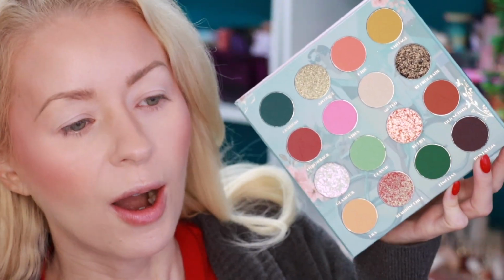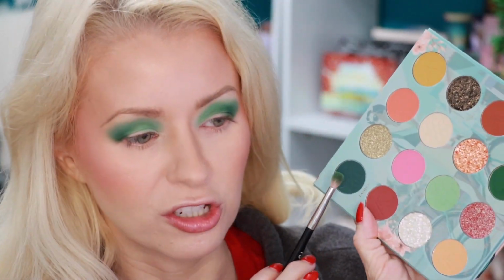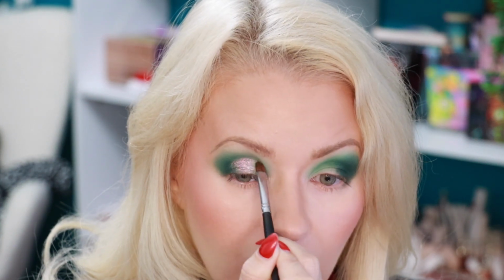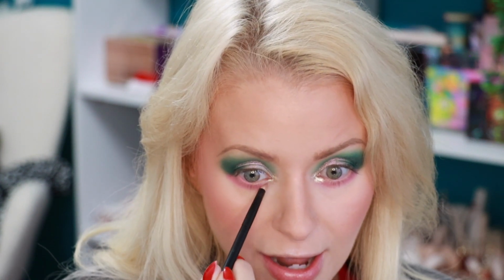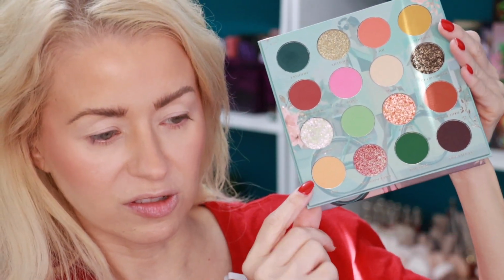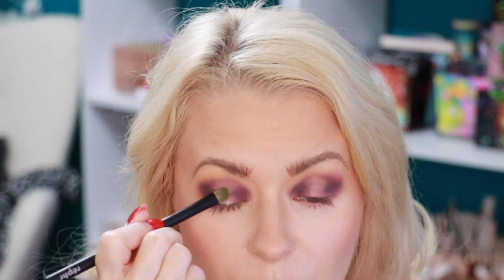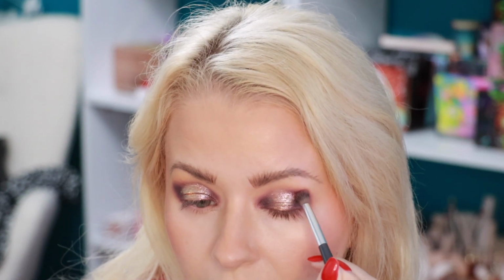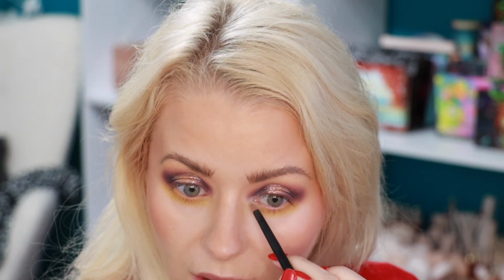NEW Arttitude Cosmetics VINTAGE NEUTRALS PALETTE Review + 2 Looks Tutorial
😘 This palette drops on November 28 GST at 12:00 PM or 6 AM CST depending on your time zone.

to SAVE $$$ 🛍⬇️❤️!